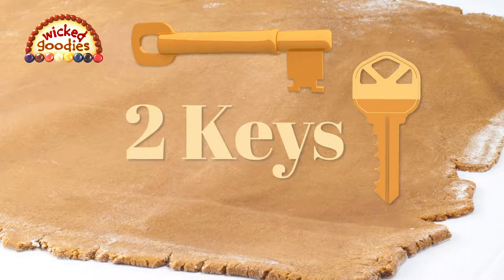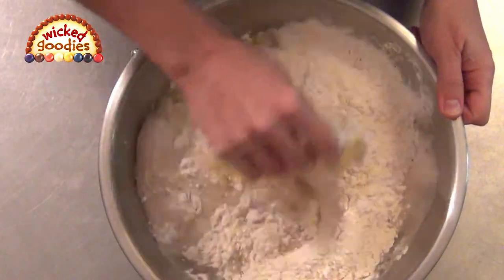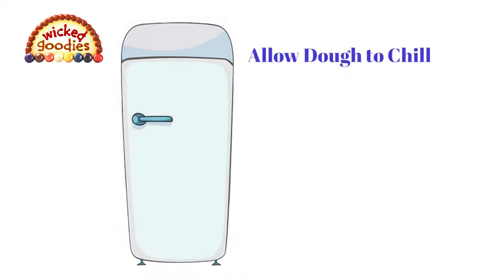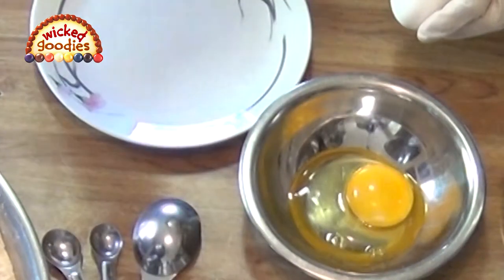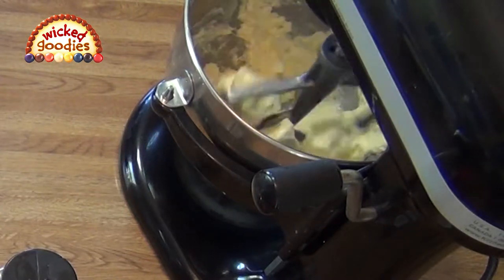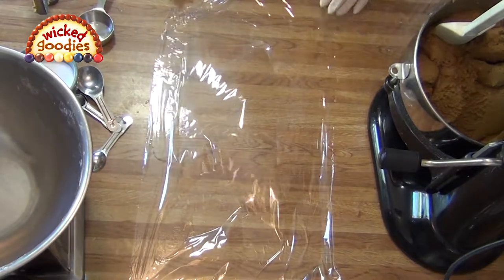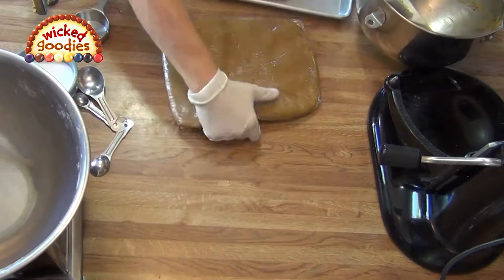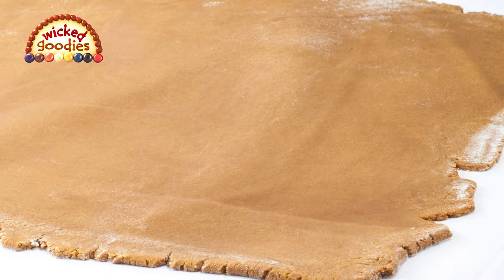Dough Making - Gingerbread House Series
This video contains instructions on how to make gingerbread house dough.

PRODUCT LINKS
Parchment Paper
Baking Sheet
Plastic Wrap
Stand Mixer
Rolling Pin
Double-Ended Micro Roller Cutter
Mini Roller Cutter

00:00 2 Keys to Success
00:10 Key #1: Leavening
00:35 Key #2: Gluten
03:06 Equipment Needed
03:27 Making the Dough
08:23 Storing the Dough